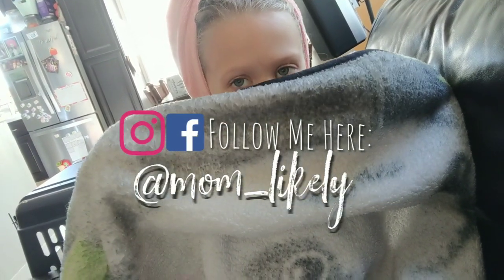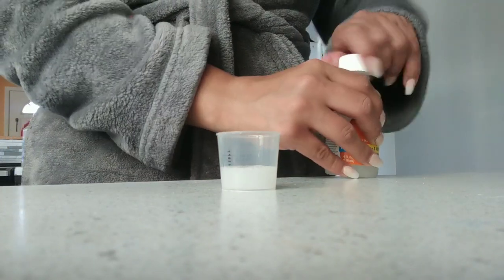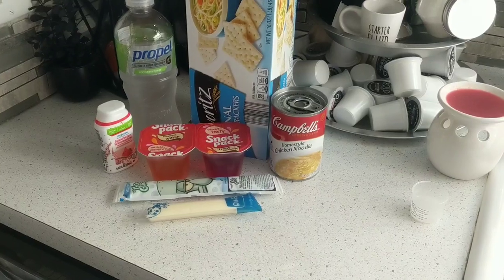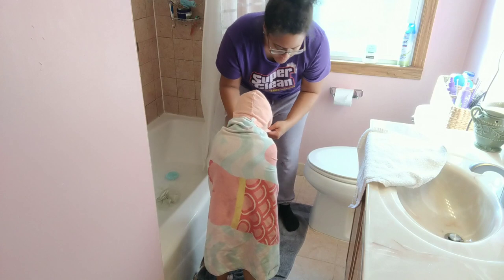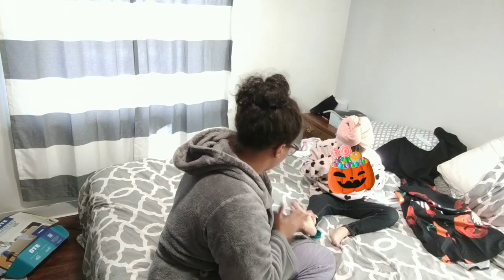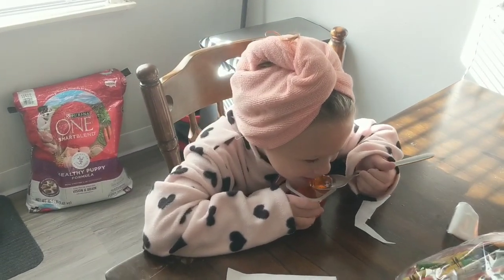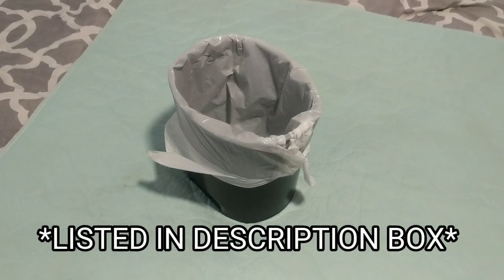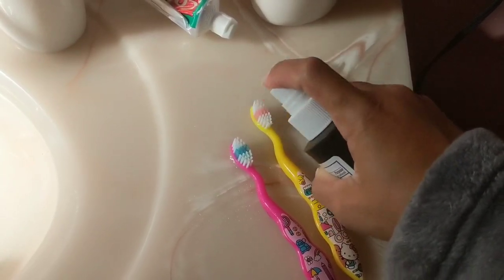SICK DAY ROUTINE 😷 TIPS + MOM HACKS TO COMFORT SICK KIDS | VIRAL HOME REMEDIES | MOM LIKELY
Welcome to my kids sick day routine. I wanted to share some tips and mom hacks to comfort your sick kids at home. Jordin, one of my two is sick today. Viral illness like the flu for example can't be treated with antibiotics so we have to do our best to wait it out. This can be scary with littles I know when it comes to fevers. Do what you can at home but follow your gut to go to the hospital if not coming down or meds don't work. So these are our go to cold remedies anytime something strikes up for my kids and the whole family. I try my best to comfort and hydrate the kids through the healing process and utalize whatever I can to make their life easier and mine. Especially for flu cleaning and keeping them fed. Most of us with more than one child or seasoned families are aware of great home remedies but I hope weather your a new mom or not you found this helpful and got some tips.     Stay Strong Mom's!  🦠🧽😷

🔹REUSABLE BED PADS:

🔹MY ESSENTIAL OIL DIFFUSER:

🔹🥤DIY SMOOTHIE RECIPE:
1 banana
1 cup vanilla almond milk
1/2 cup frozen fruit
(we like mixed berries or blueberries)
1/2 cup spinach
Blend and Serve!

🙋🏽‍♀️I'm Shawna! I'm a mom of 2 girls.
I currently work part time away from home and part time at home on YouTube. I can't thank you all enough for watching my videos. Your such a big part of my life now and I'm thankful for all your support! Just a YouTuber, sprinkling kindness around the web ❤️😊 come visit!
 STUFF I LOVE:
Buisness & Collaborations
All opinions are my own. I do receive commission from Amazon product links at no extra charge to you so thank you for supporting my channel in advance, my channel wouldn't be possible without all of your kind support ❤️